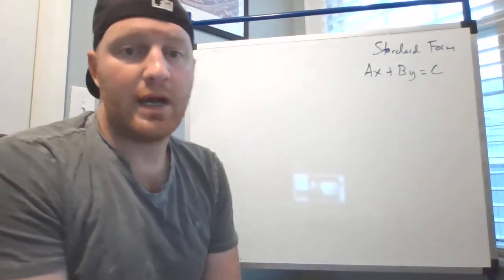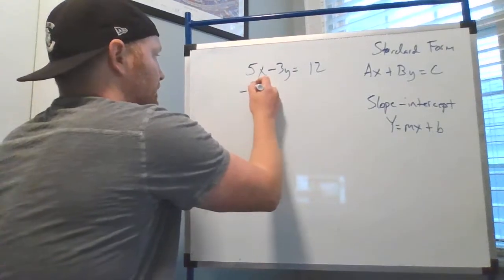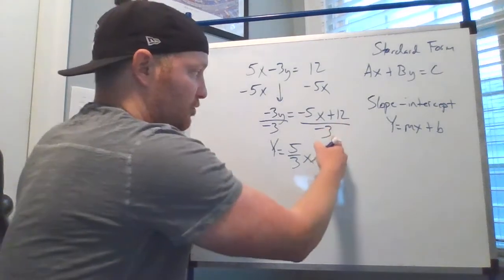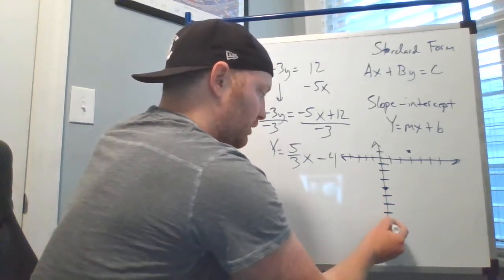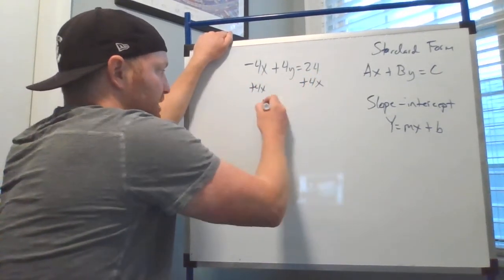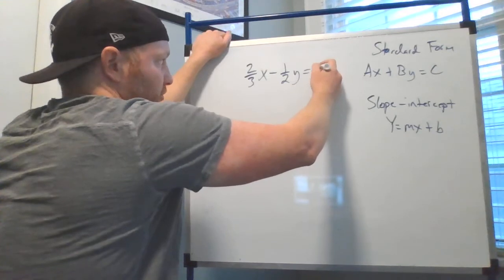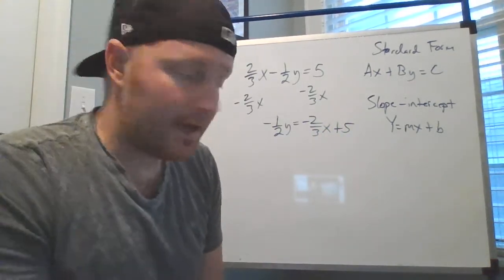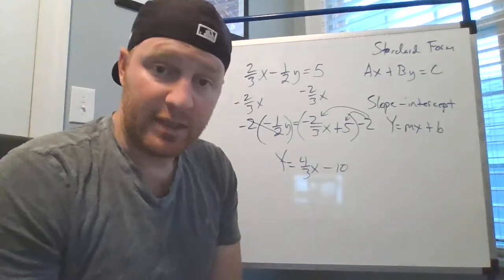Moving from standard form to slope intercept form